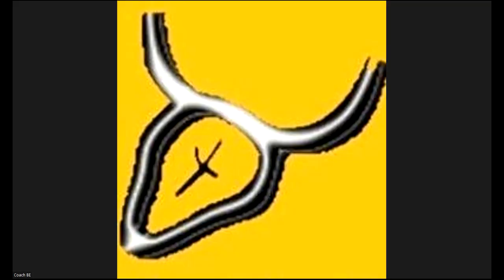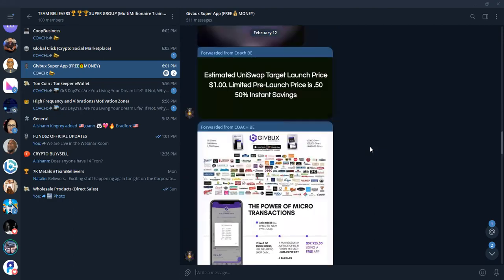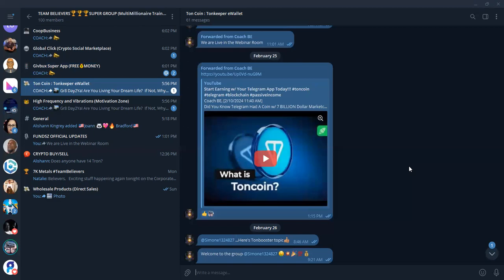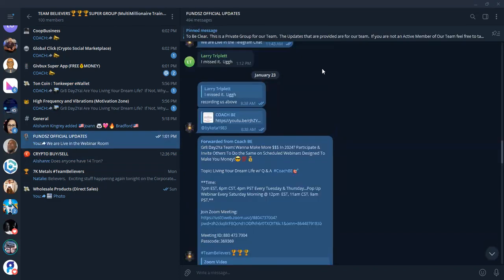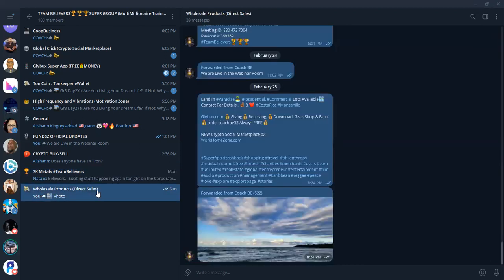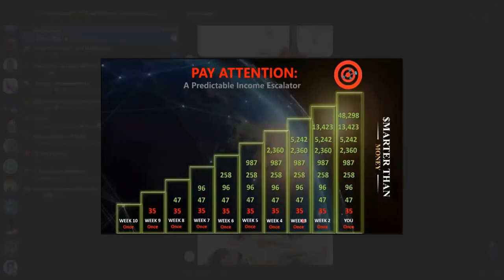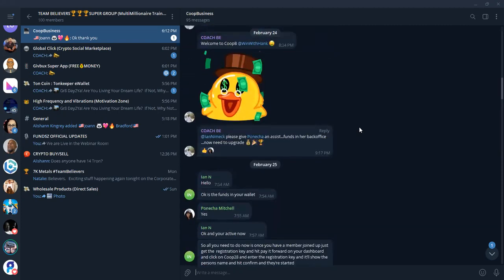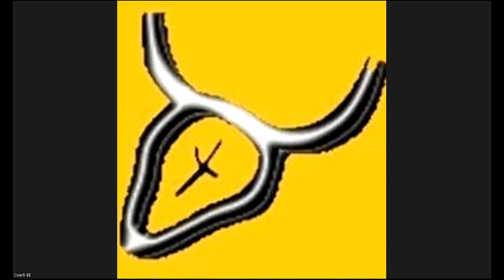Team Believers Telegram Super Group Overview CoachBE🎯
Multiple Streams w/ One Team!  Work Smarter, Not Harder!!!

Create Unlimted Passive Residual Income Using FREE Super App!

Givbux Just Opened the Mainstream Crypto Utility Window!
Now Accepting 1000+ Ethereum erc20 based Tokens to Shop!

After Downloading GIVBUX Super App via your phones Playstore, Use code: (sponsor vanity code)

Add Your Business, Brand, Charity or Church To the GIVBUX Super App!!! It's FREE To Be Listed Amongst Some of the BIGGEST BRANDS GLOBALLY! Comment "How" For Info...✌️&🙏.

GBX Intl. Social Marketing Launcing March 2024! Be 1st In the World to Market Super App w/ Weekly, , & Monthly Cash Potential!!!$$$💰🚀💸 No Products. Just People Helping People!✌🏾To Create Free Profile Contact Sponsor via DM

Learn More About Our Super App & How To Add Your Business or Charity Totally FREE @ Givbux.com

Get Paid To Advertise Your Products, Goods, Services, & Talents @ 1st Ever Crypto Social Marketplace! Start Today @ WorkHomeZone.com

Learn To Leverage 2 Simple Steps Into Predicatable Passive Residual Income @ Coop Business! Request Next Link In Line (Team Build)

DM for Other Opportunities Available in Super Group or To Receive Super Group Invitation Link.

              "Constantly Seeking Ways To Positively Impact Lives"

Gratuities To:
Givbux:
coachbe33

BTC: 3DvcVE7VfgSJMdDPeCAq7t2K4fmnQB58z1

USDT-trc20: THuj1p8RTp4J87hdFumT2wU8naX4TBYPTf